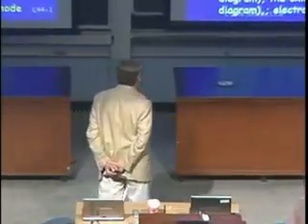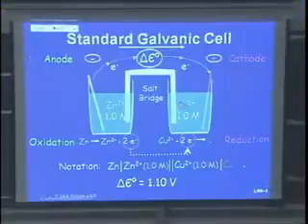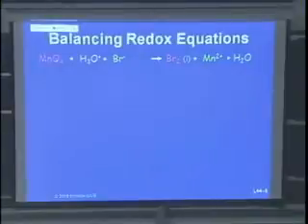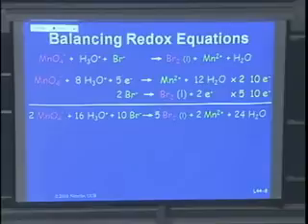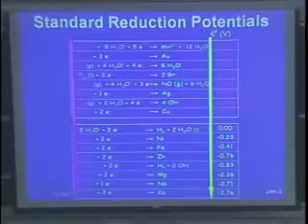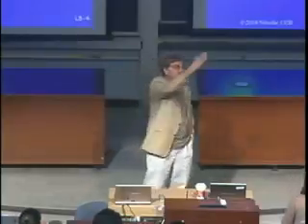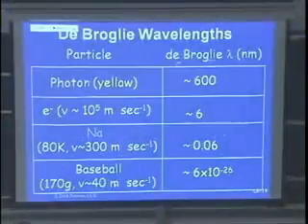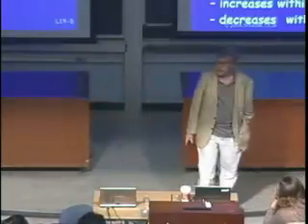46 2012 05 02 Lecture 42 Review 2000